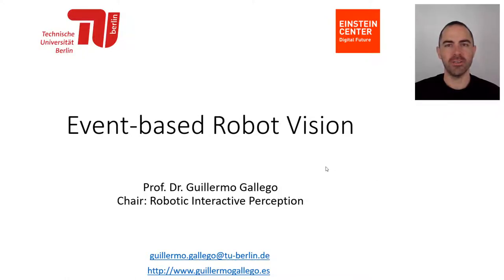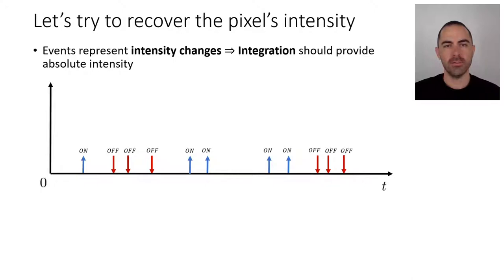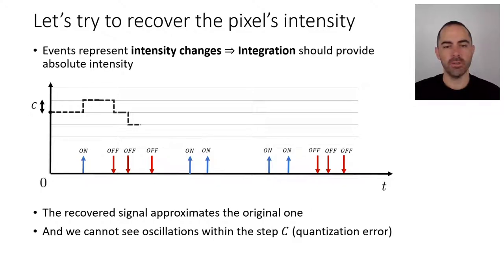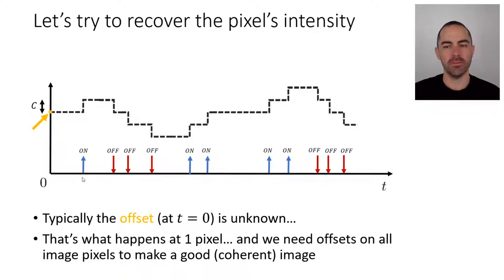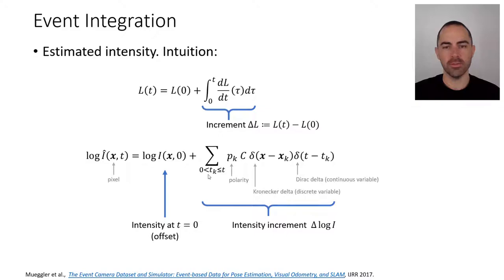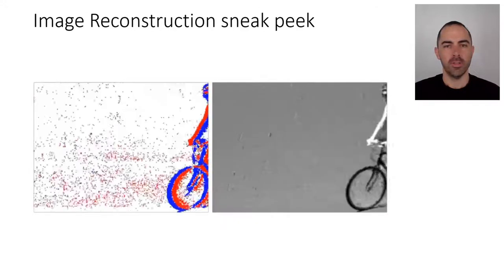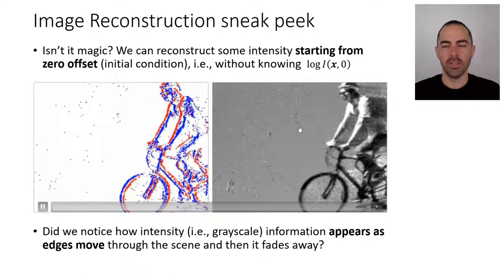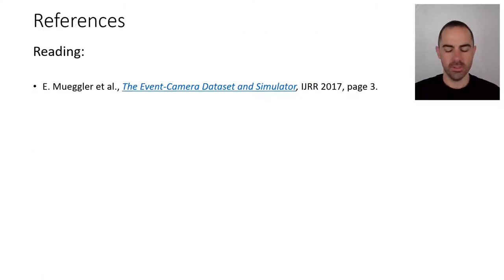Image Reconstruction from events - Direct Integration